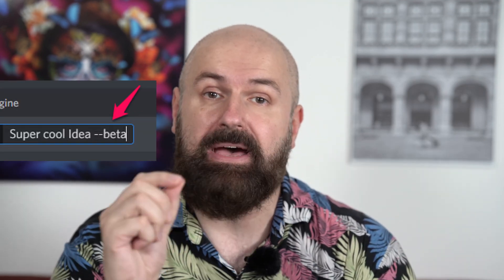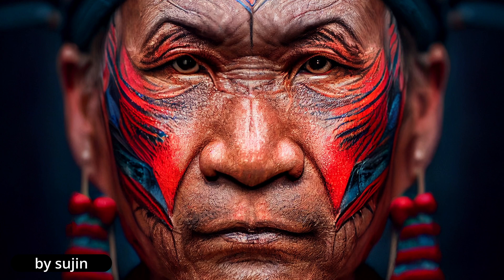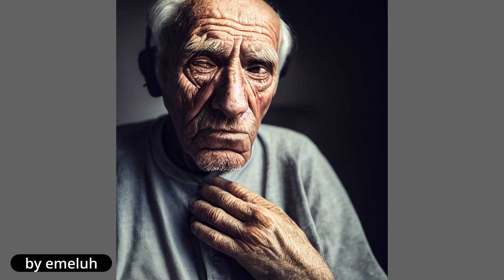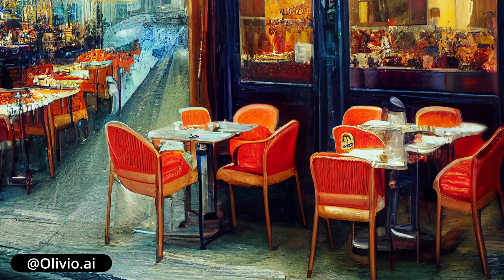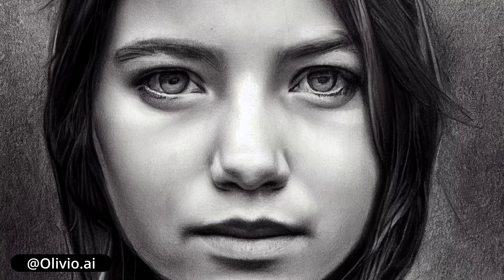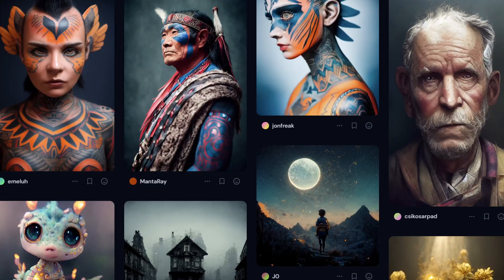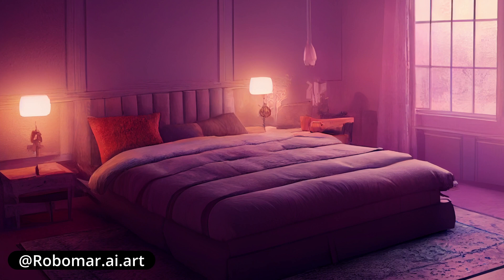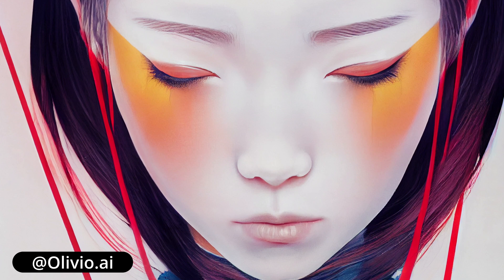Midjourney Beta - This is INSANE - The end of DALL-E 2 and Stable Diffusion?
The Midjourney BETA is here and it is incredibly good! You need to see there.
How to use the Midjourney Beta and get bette results
Super realistic skin, hair, details, perspective. Better than Dall-e 2 and Stable Diffusion?